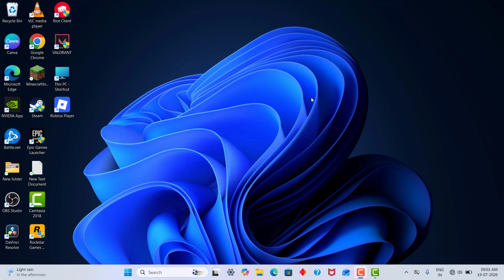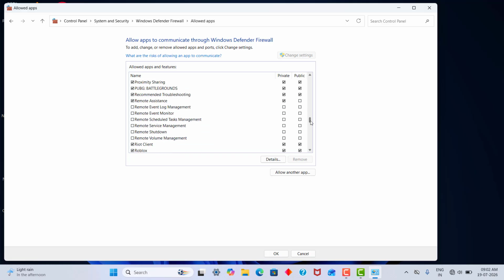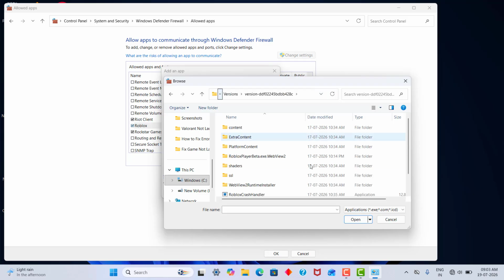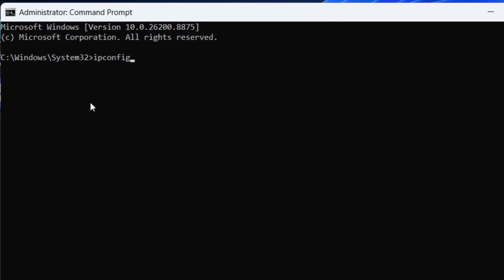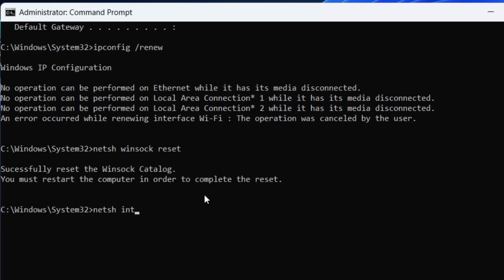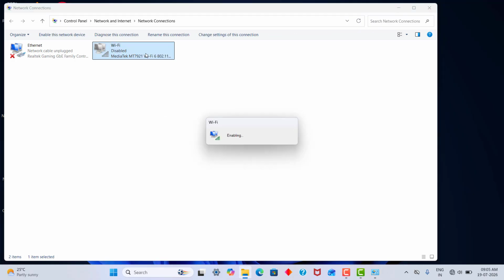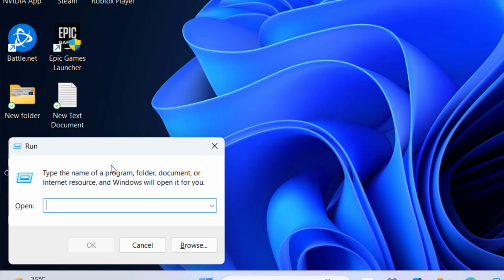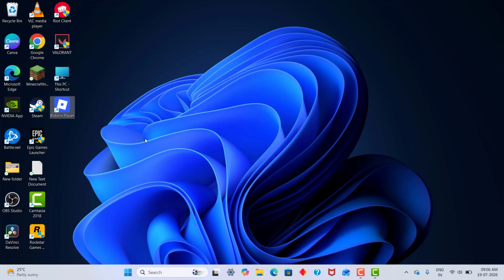How To Fix Roblox Failed To Connect To Game (ID=17) Error Code 279 | 2026 Fix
Are you getting the Failed To Connect To Game (ID=17) Error Code 279 in Roblox? In this video, you'll learn how to fix the error.